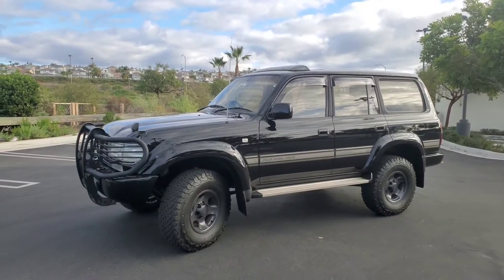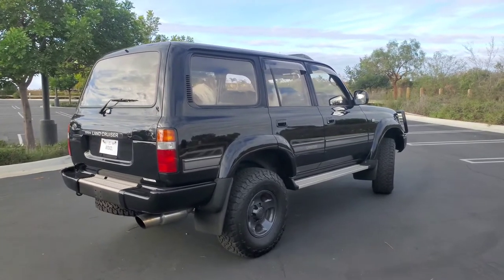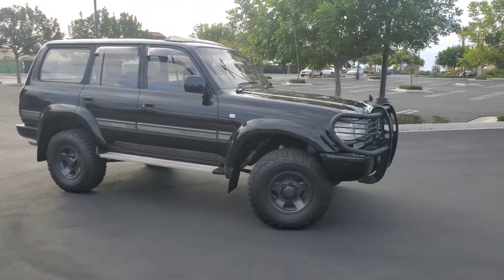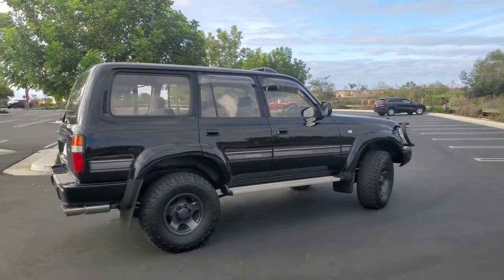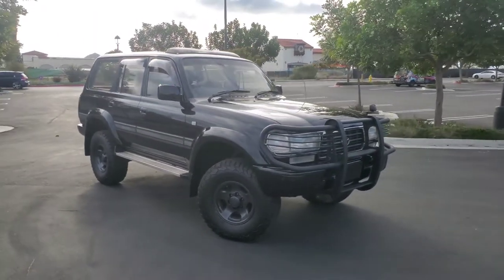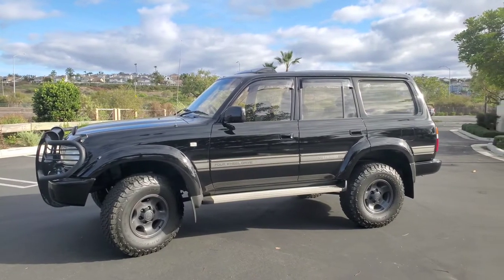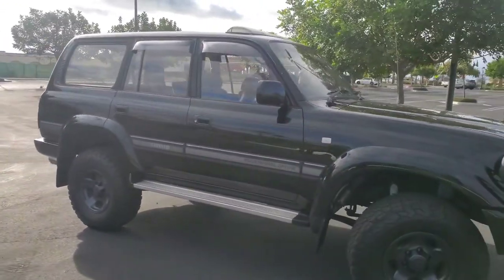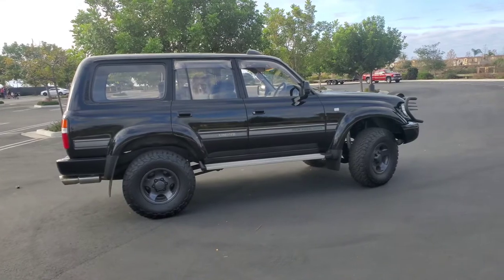1997 HDT-FT Land Cruiser 24 valve Diesel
One of the Best Landcruiser made, the 80 series Diesel is built to last.
This is a 1996 HDJ81, so a Japanese Domestic Market, that was imported to the US in 2021.
The engine is the HDT-FT 24 valve diesel capable of 168HP but more importantly 280ftlb torque.
It is a beast. I have had FZJ80s which are the petrol inline 6, gas engines which also are 24 valve.
But there is just something nice about the sound of a diesel and the fact that you go to the pumps half as much as a gas version.